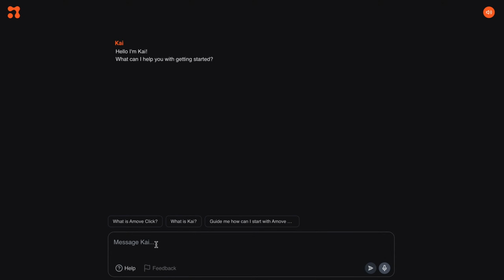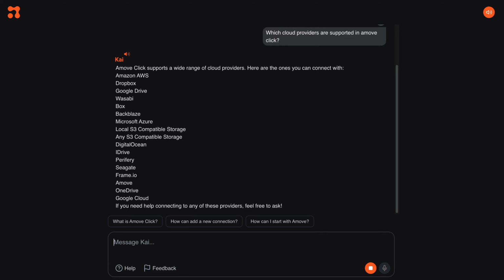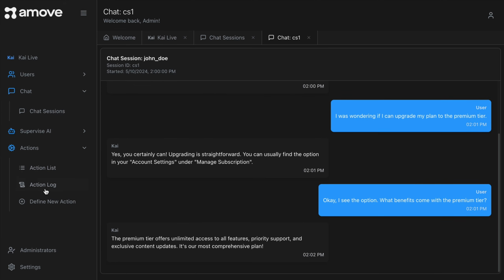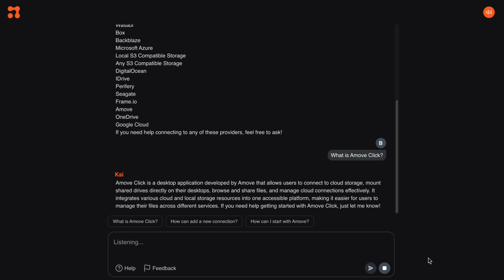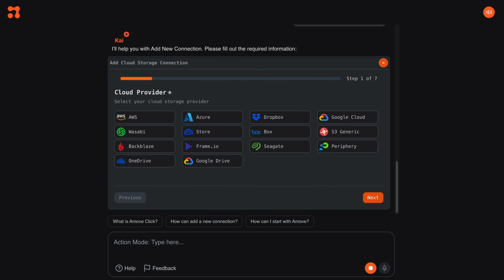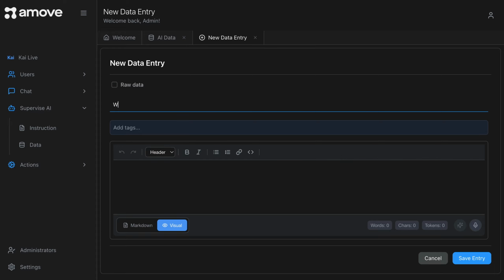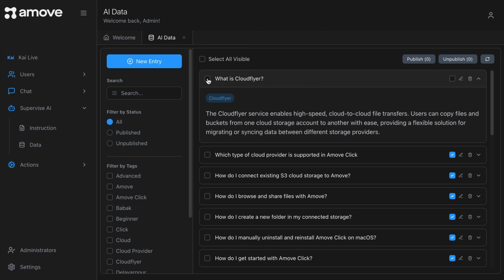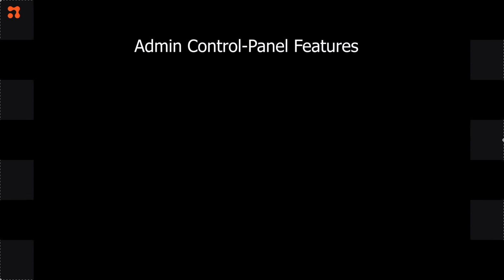Amove kai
Discover Amove Kai — Your Intelligent AI Assistant
Meet Kai, a next-generation AI assistant that combines smart conversation, voice interaction, and automated task execution.
In this video, explore how Kai understands your intent, executes real actions, and continuously learns through real-time supervision in its admin control panel.